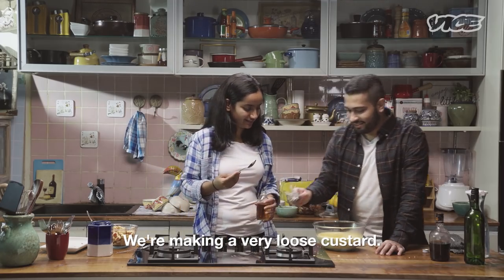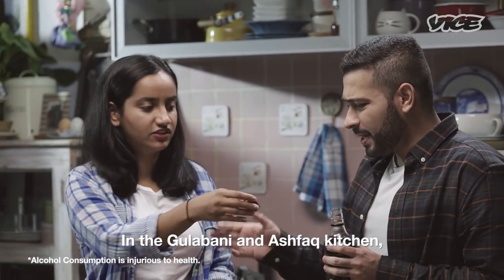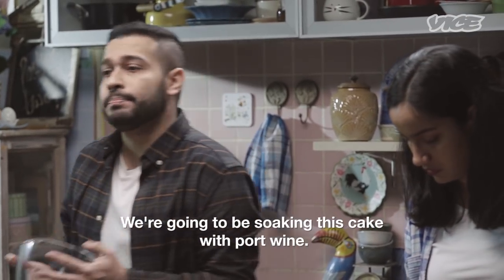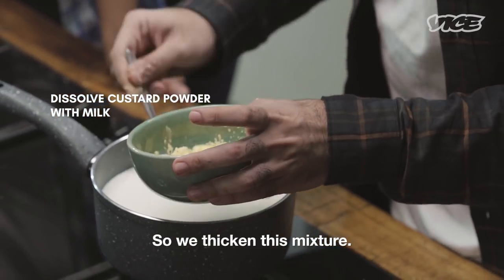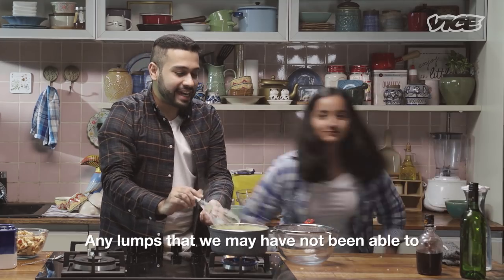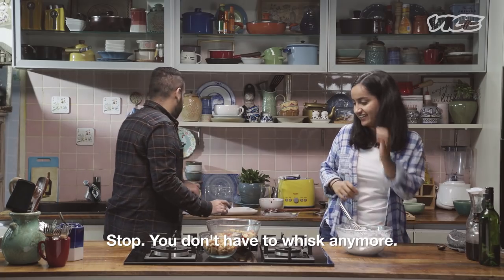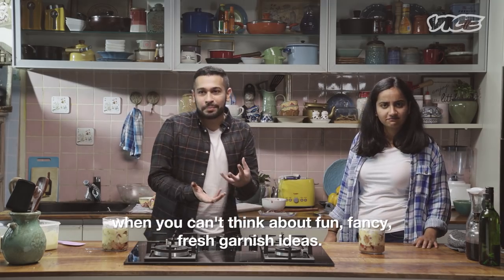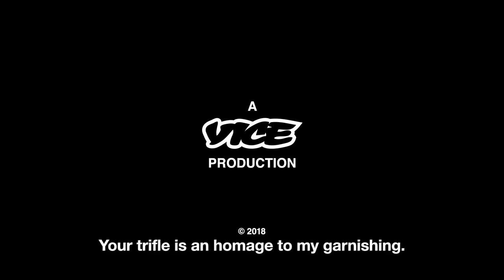How to Make a Boozy Trifle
For our 'Boozy Holiday Special' episode of Kabhi Sushi Kabhi Shalgam, Urooj and Ankiet teach us how to cook with alcohol and make a delicious trifle pudding.

To make the Boozy Trifle you will need the following: Pound cake, Port wine, Custard Powder, Milk - 1 litre, Brandy - 60 ml, Sugar - 250 gm, Strawberry Jam, Biscuits, Whipping cream, Chikki - 2 packets, Pomegranate

Cut pound cake into 3 horizontal layers. Slather each layer with strawberry jam. Chop up the pound cake into bite sized pieces. Transfer the cake pieces into a large transparent mixing bowl and cover with port wine. Set aside. Start on the custard. Set a saucepan on the hob, add milk and sugar to the saucepan. Add a little milk into the bowl in which custard powder is stored. Dissolve custard powder into milk. Add this mixture into the saucepan once the milk is simmering. Use a whisk to whisk away any lumps. Cook over medium flame till thick. Take the saucepan off the gas stove and pass it through a wire mesh to get any lumps out. Add in the brandy into cooked custard and whisk. Set aside. Crush the biscuits into the platter. Start layering the trifle. Take one plating cup, add the soaked cake layer to the bottom. Add a layer of crushed biscuits. Add a custard layer. Add a few more slices of cake on top. In another large transparent mixing bowl, add the whipping cream, a splash of port wine and whip until stiff peaks form. Spoon the whipped cream on the tops of the trifle. Garnish with chopped peanut chikki and pomegranate seeds.